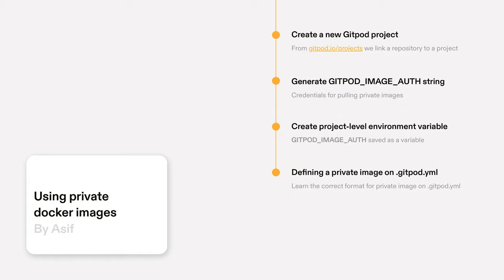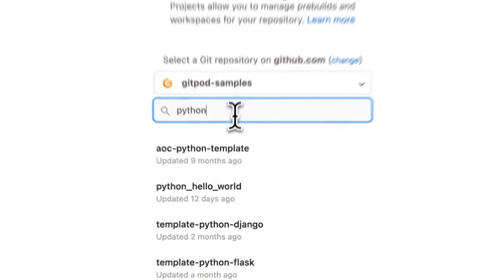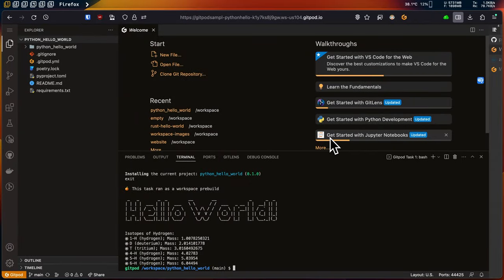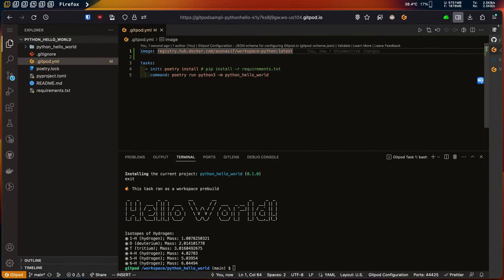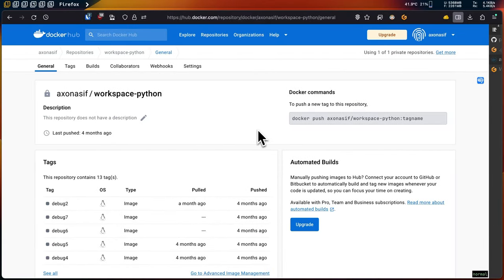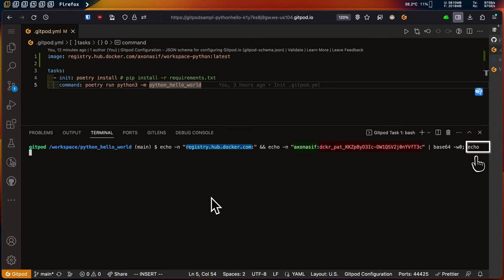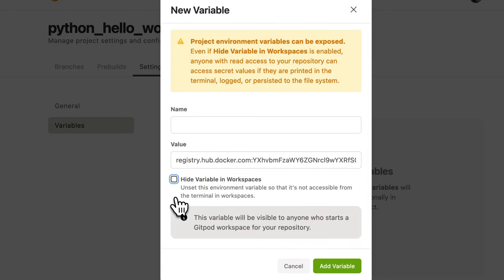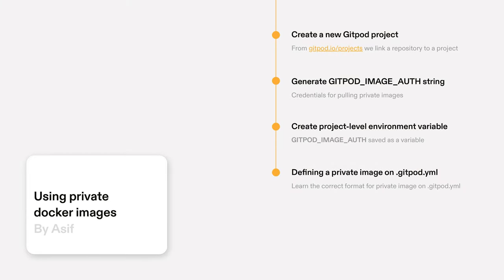Using private docker images 🐳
Gitpod’s developer platform provides on-demand cloud development environments (CDEs) to create software faster and more securely. CDEs are pre-configured with all tools, libraries and dependencies needed to write and review code. They can be easily duplicated and shared across teams.